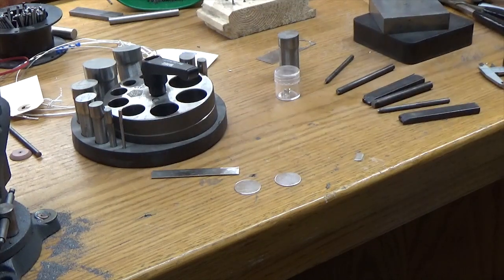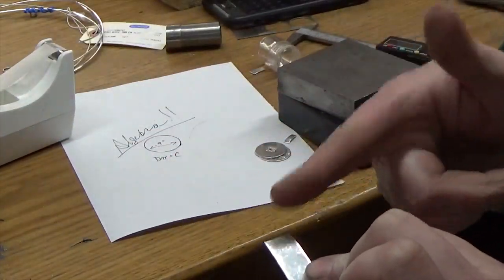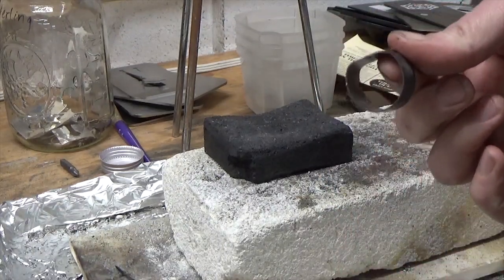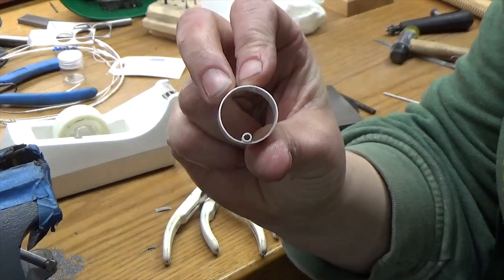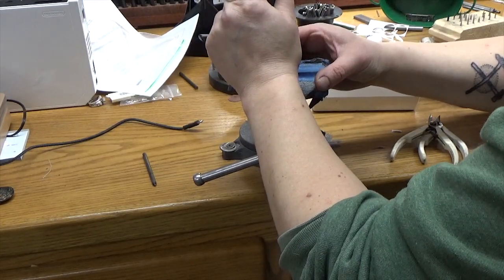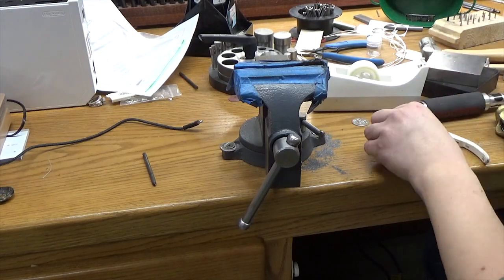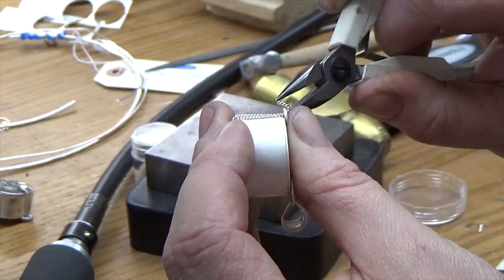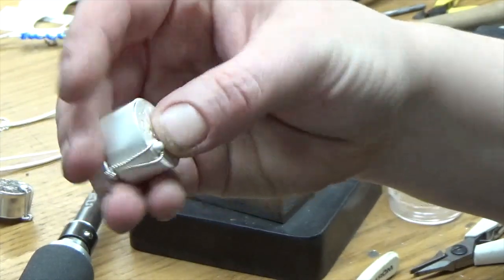how to make a pill box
Intermediate video with a focus on riveting a slide hinge!